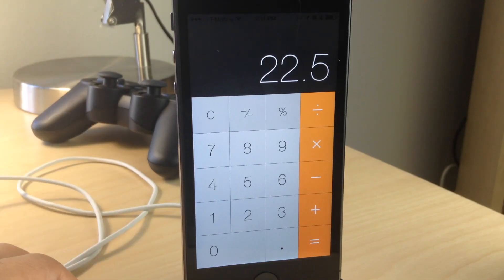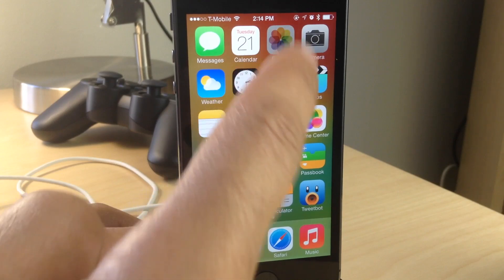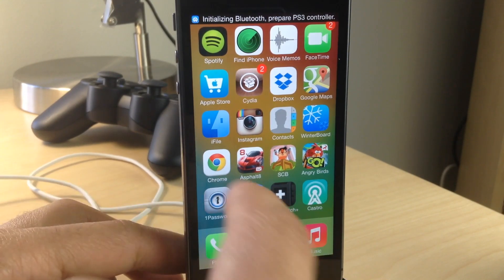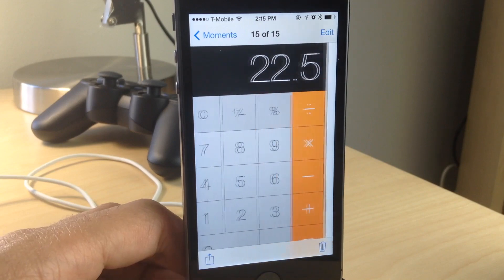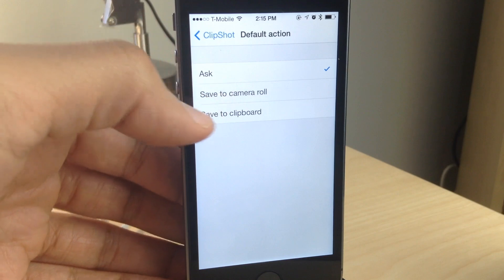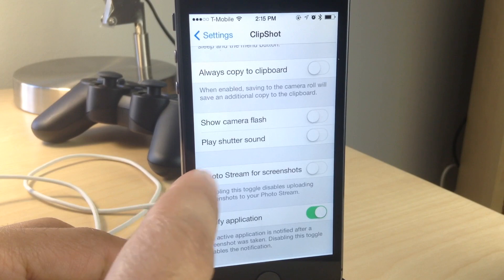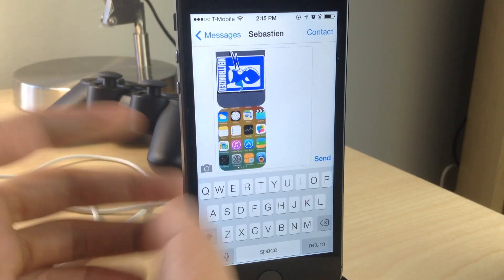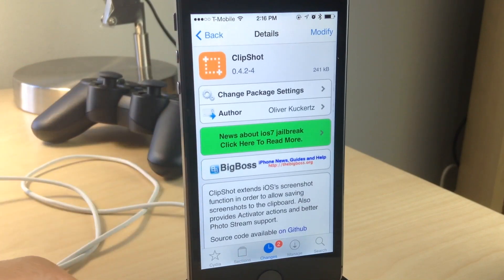ClipShot: a better way to manage screenshots on iOS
Description: ClipShot allows you to save screenshots to the Camera Roll or to the Clipboard among other things. It's a handy jailbreak tweak if you take loads of screenshots.

Developer: Oliver Kuckertz
Repo: BigBoss
Price: Free

About iDB